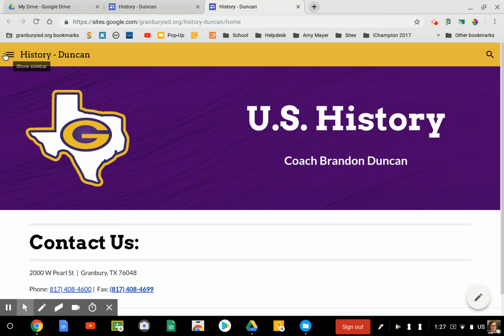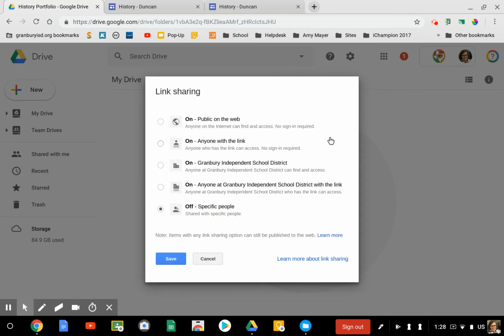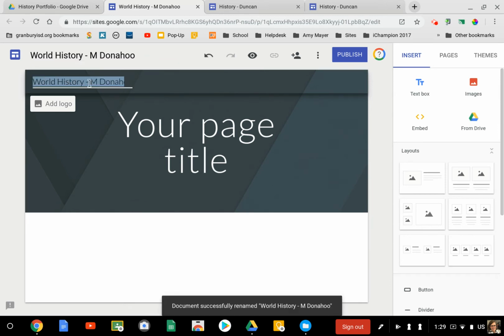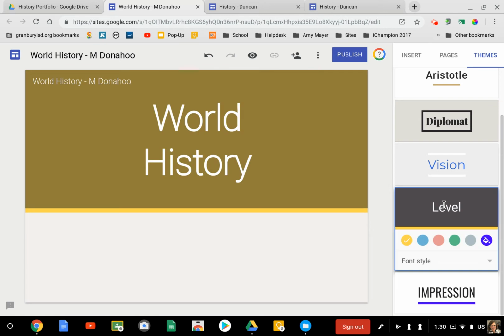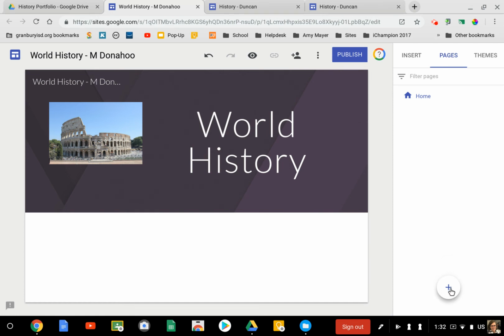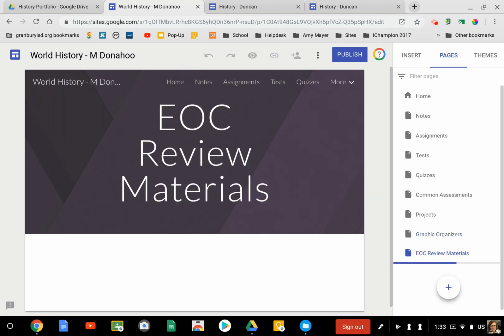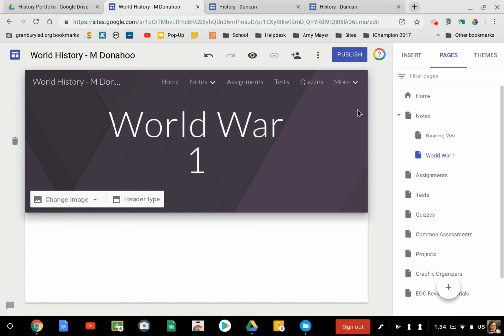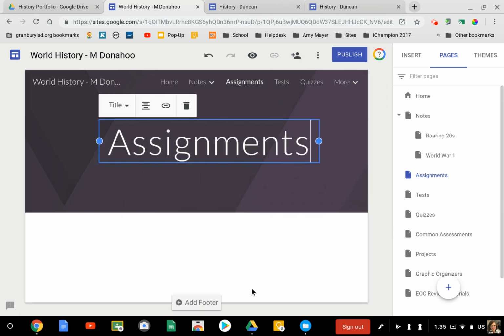History Portfolios - Part 1